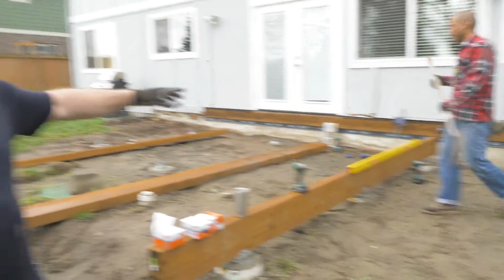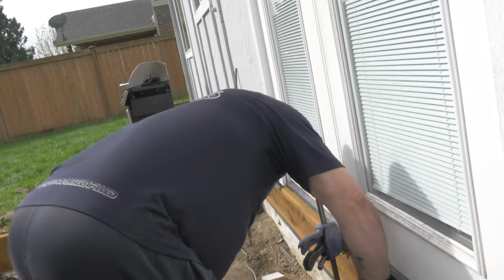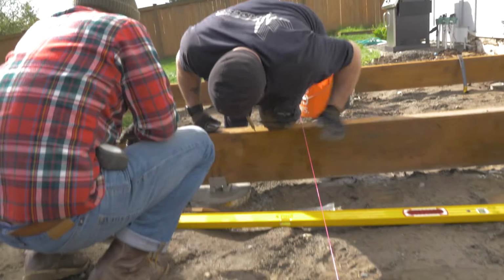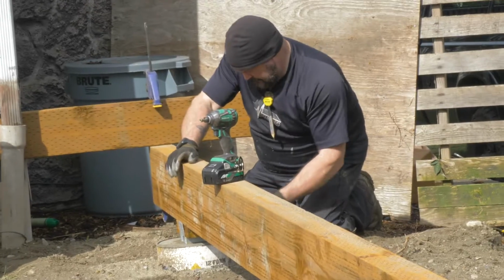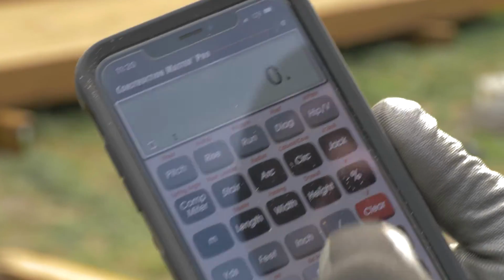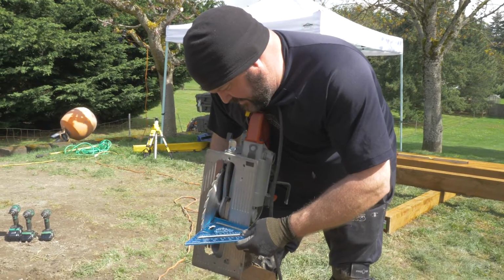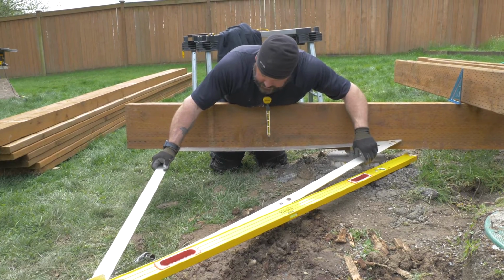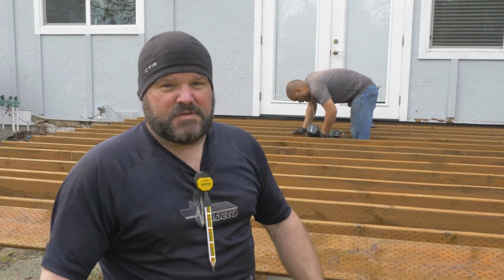Build Update: Framing In Fife || Dr Decks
It seemed like it switched from being cloudy to sunny every 10 seconds this day.